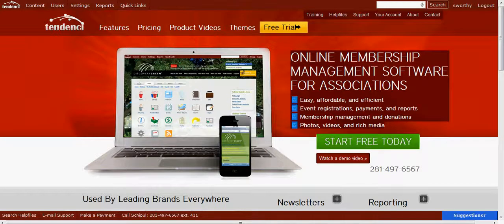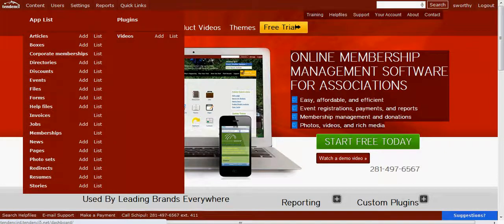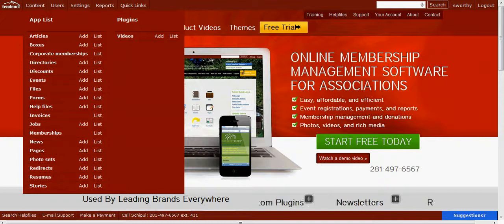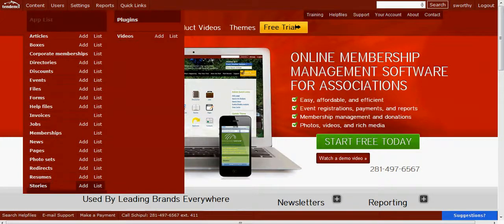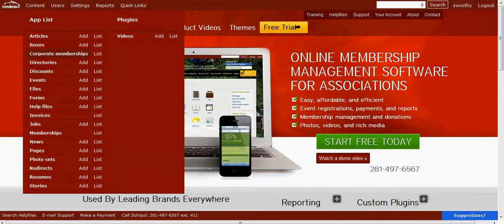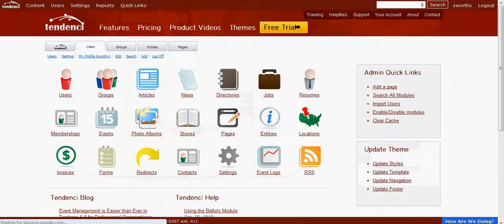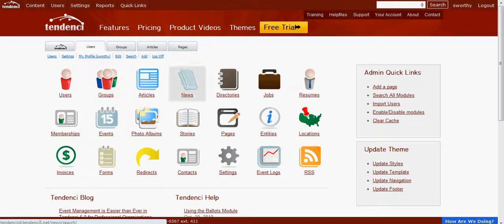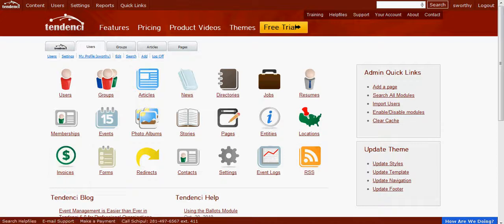Tendenci Website Content Options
Short video that shows the different options available in Tendenci for adding content to your website.